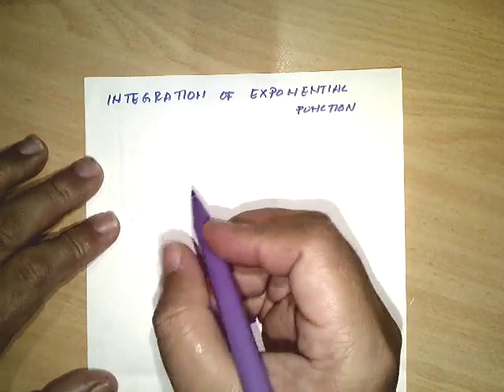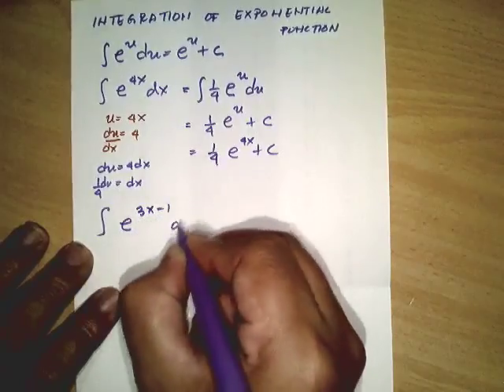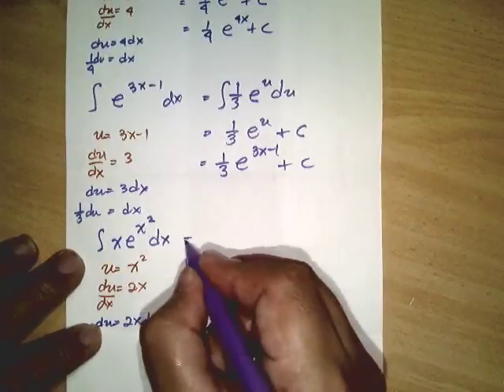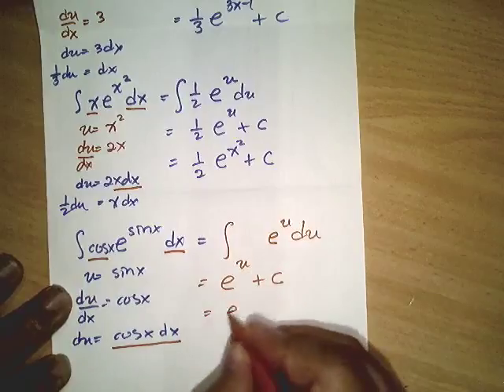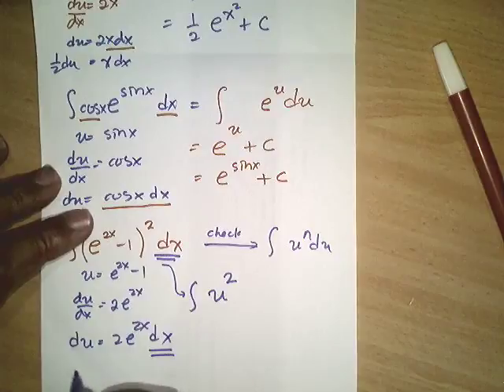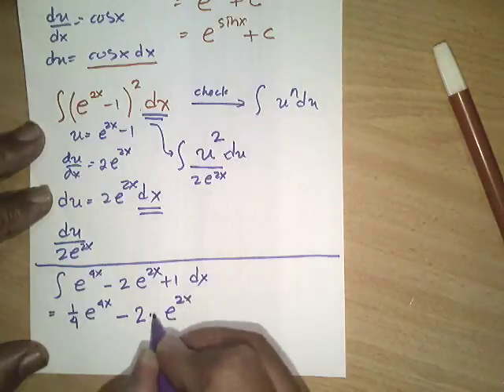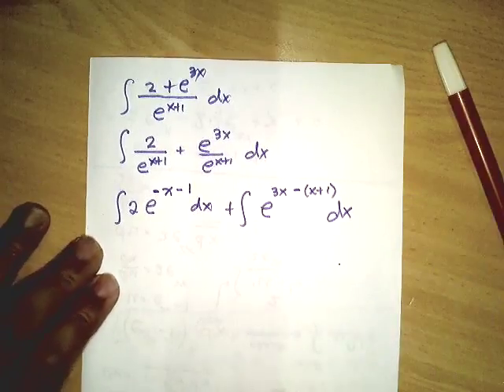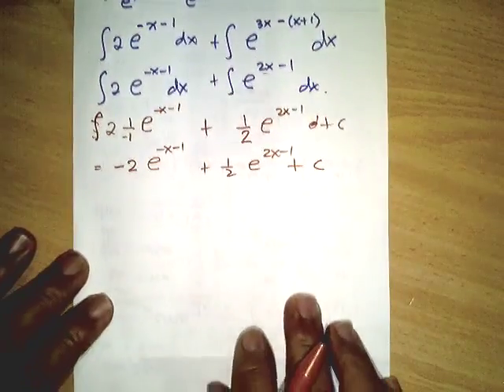Integration 9 Integration Of Exponential Function 2